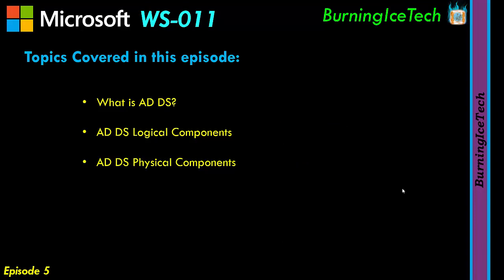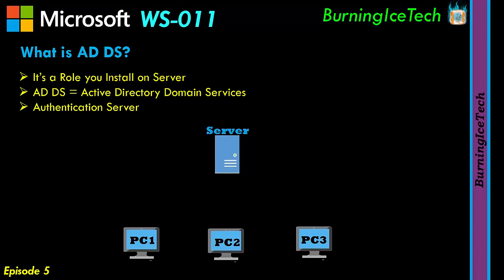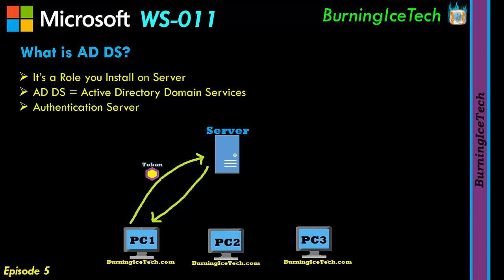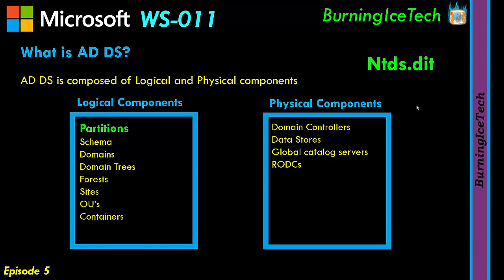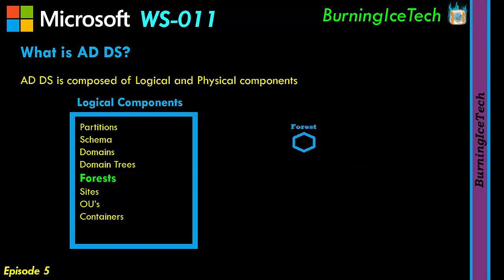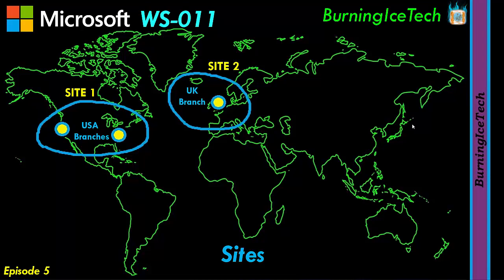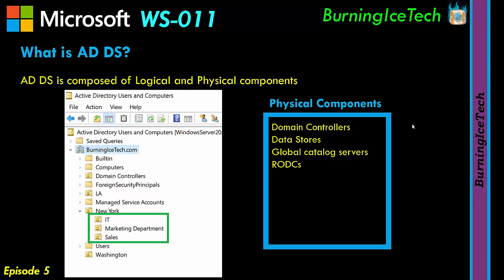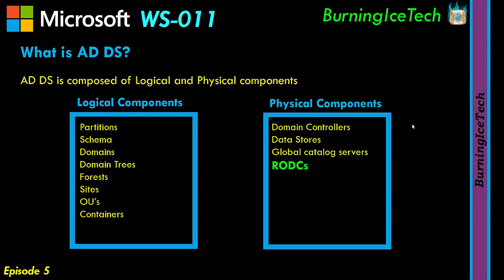WS-011 \\ What is AD DS? (Ep 05)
WS-011 Training Tutorial with explanation on what is Active Directory Domain Services (AD DS).  Logical Components and Physical Components.

In this lesson we explain what Active Directory Domain Services (AD DS) is. Active Directory in general will be done over multiple episodes since the topic has top many sub-topics that need to be covered.

The main topics explained in this specific video is What AD DS is, the logical components and the physical components.

Below is a list of topics in the video with their time stamps for you convenience

Topics:
00:00 Intro
00:11 Topics List
01:10 What is AD DS?
11:02 AD DS Logical Components
24:48 AD DS Physical Components
I will be covering the Full WS-011 Microsoft Windows Server 2019 Administration course as well as other Microsoft courses.